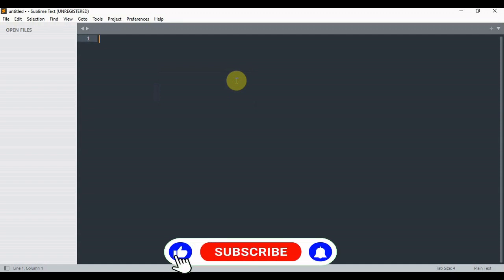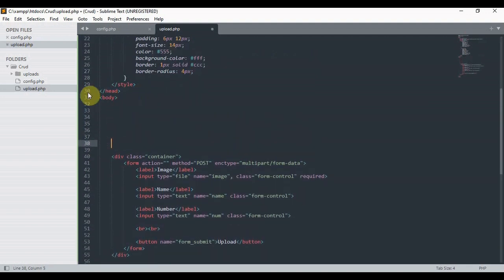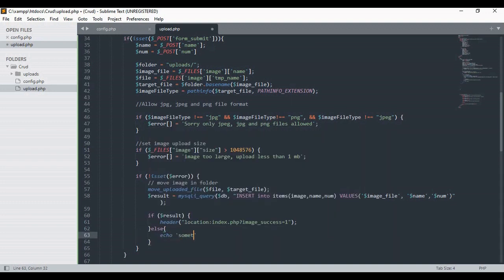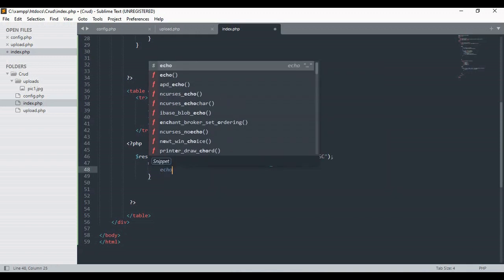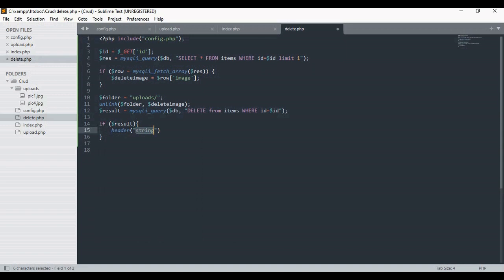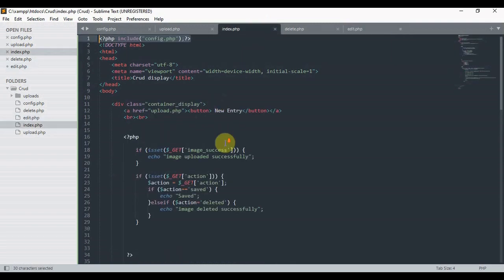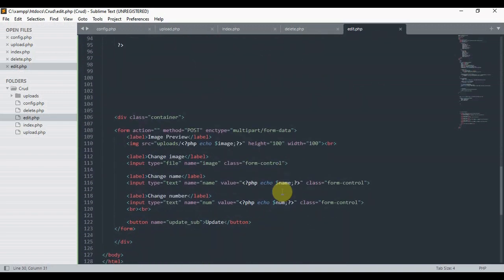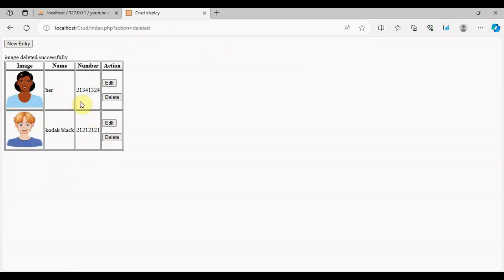Build a PHP MySQL CRUD App with image handling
In this comprehensive tutorial, you'll learn how to master PHP and MySQL CRUD operations with image uploads. Whether you're a beginner or looking to enhance your web development skills, this step-by-step guide will walk you through the entire process.

Time Stamp:
Setting up MySql database and table - 00:15
Creating folder in htdocs - 01:46
Creating config php file - 02:46
Creating the upload php file - 03:47
Creating form - 04:40
Creating php script for form - 07:58
Testing form - 18:07
Creating the index php file - 18:46
Viewing the data - 28:23
Creating the delete php file - 29:30
Testing delete button - 33:03
Creating the edit php file - 33:49
Creating form for edit - 34:55
Creating php script for edit form - 38:36
Testing edit and entire app - 52:30